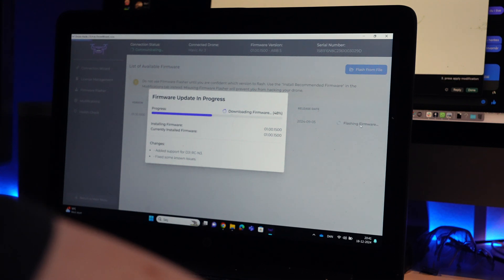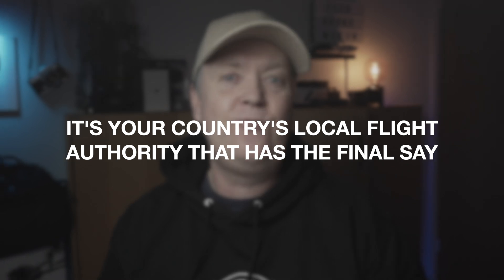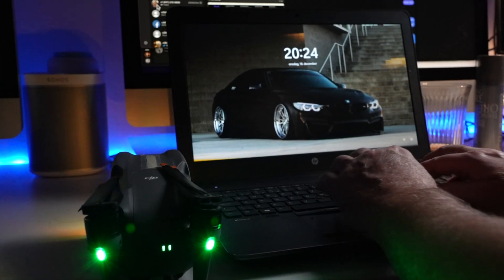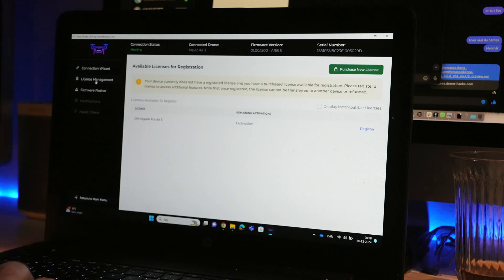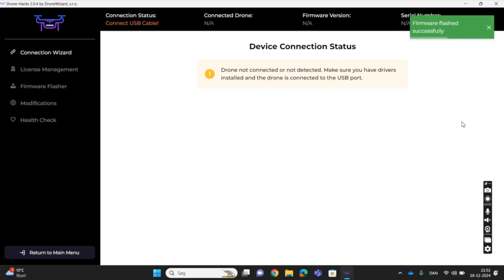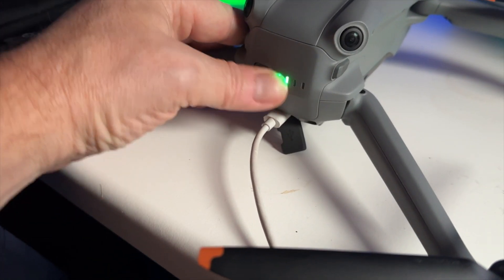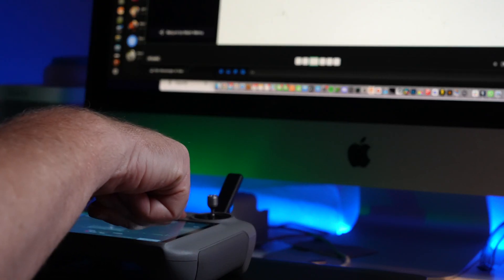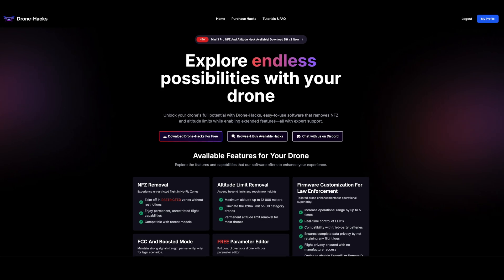How to Hack NFZ + Altitude Limits & Unlock FCC mode 🚀 DJI Mini 3 Pro, AIR 3 & Mavic 3, Matrice 30 🚀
Can You Permanently Remove NFZ, Altitude Limits, and Enable FCC with Your Drone? 🚀 In this video, I’ll show you how to remove these limitations and unlock FCC mode with Drone Hacks! These modifications may violate laws in certain areas, so proceed responsibly!

🛠️ What You'll Learn:
0:00 Drone Hacks Introduction
0:03 Can you remove NFZ, 120m altitude limit, and enable FCC mode?
1:44 How Drone Hacks Works
2:25 Register your drone license with Drone Hacks
2:51 Unregister Drone Hacks license
2:56 Installing the Drone Hacks firmware
4:17 Verify FCC mode
4:51 Undo Drone Hacks modifications
5:09 Verify CE mode

🎥 Featured Drone:
Mavic 3
Mavic 3 Classic
Matrice 30

🔥 Don't let your drone hold you back. Watch this video to learn how to unlock its full potential!

-- IMPORTANT --